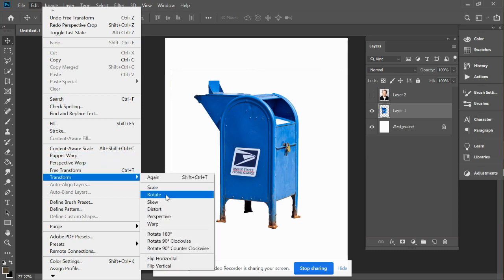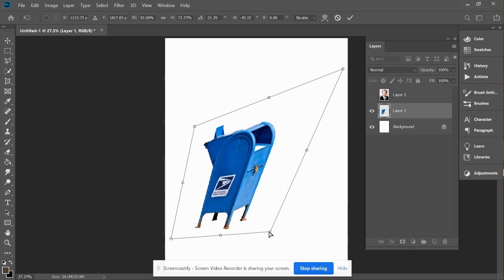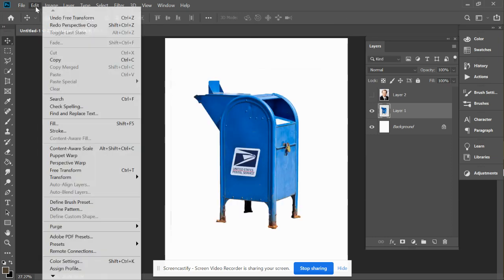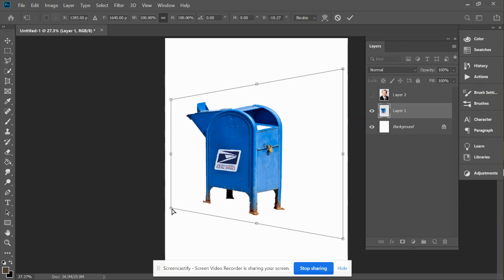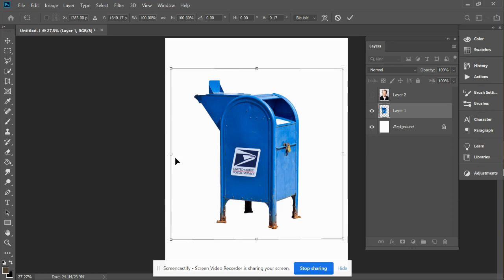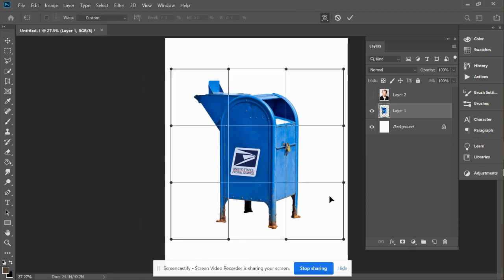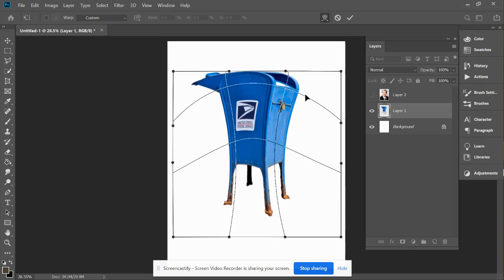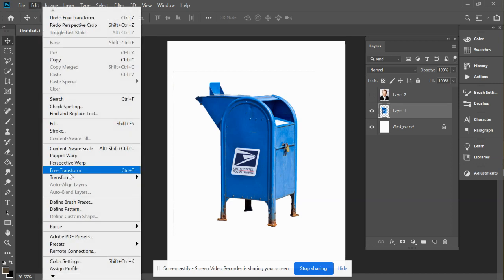Photoshop Distort Perspective Warp Tool